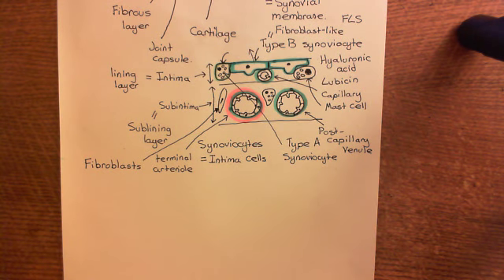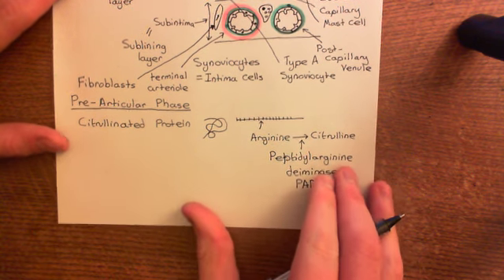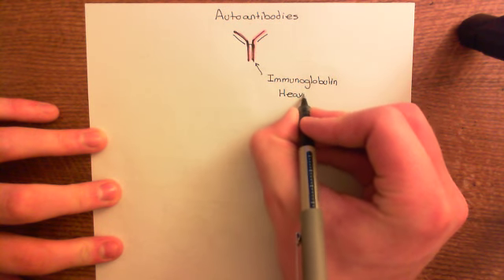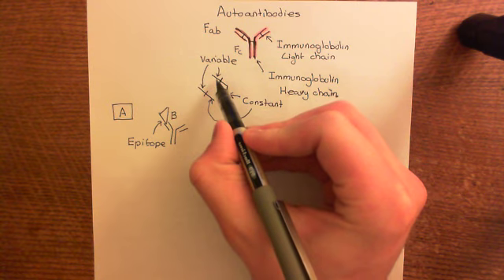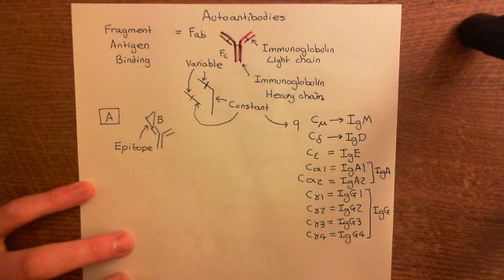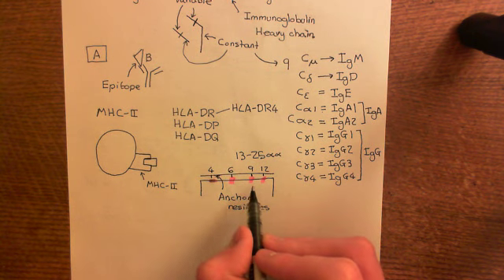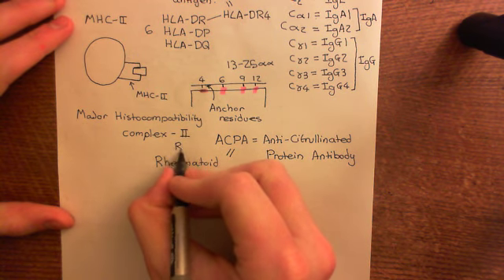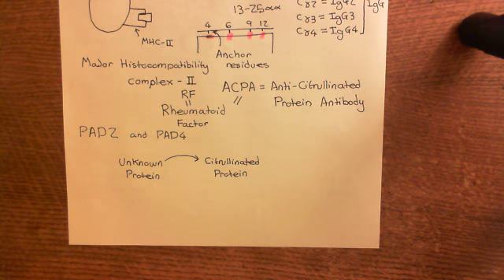The Pathogenesis of Rheumatoid Arthritis Part 2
In this video we discuss the pathogenesis of rheumatoid arthritis.